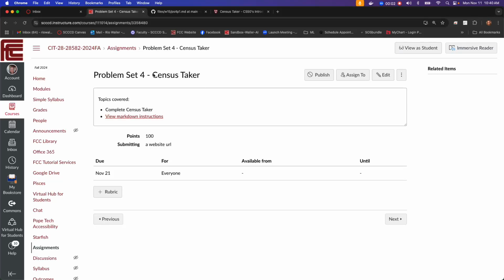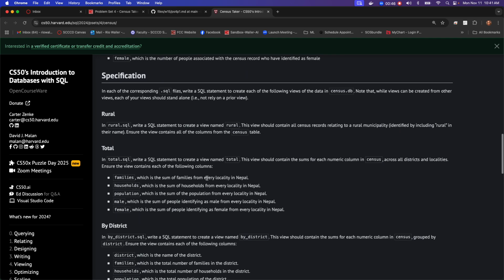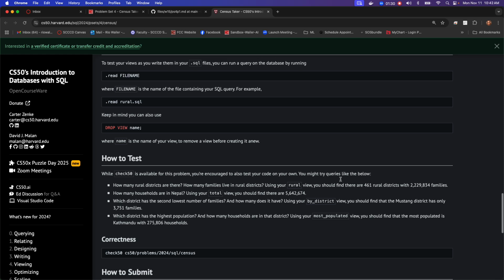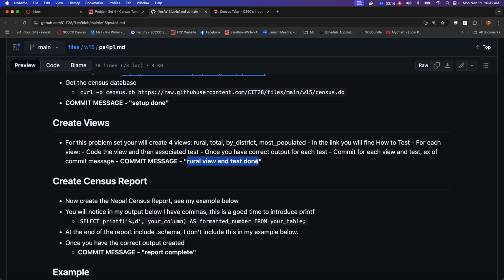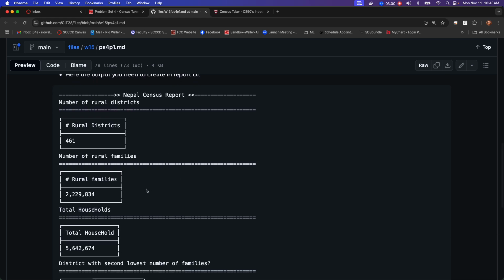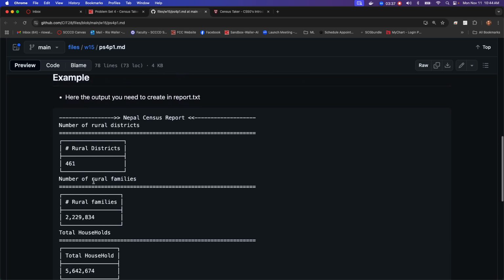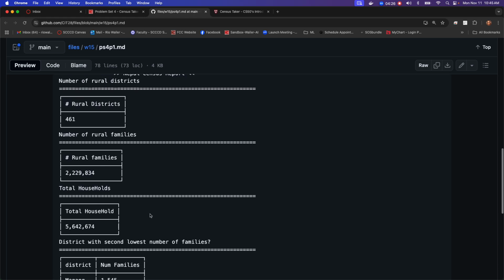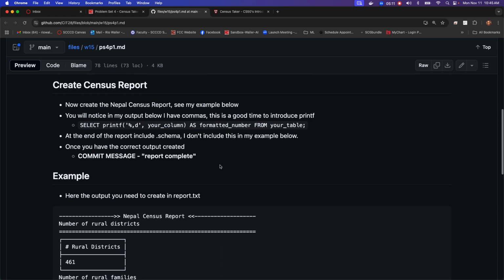CIT28FA24 - w15 Problem Set 4 Census Taker